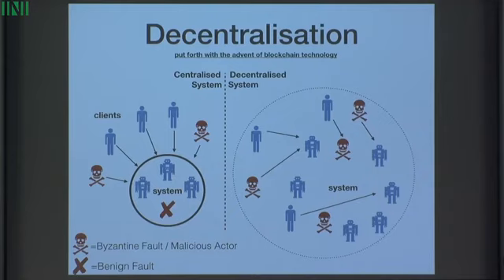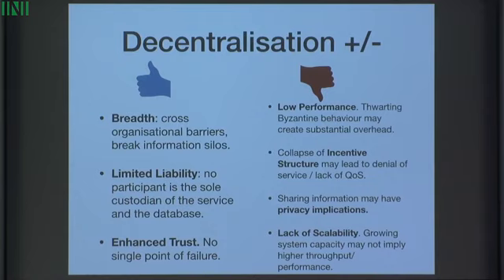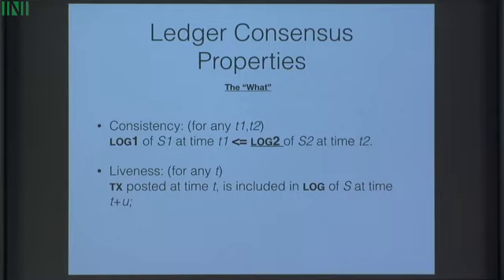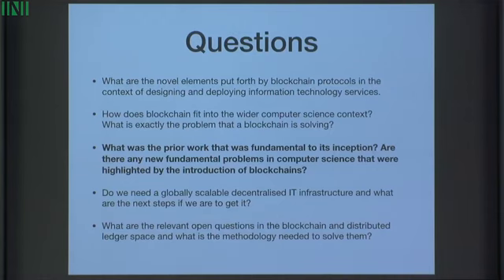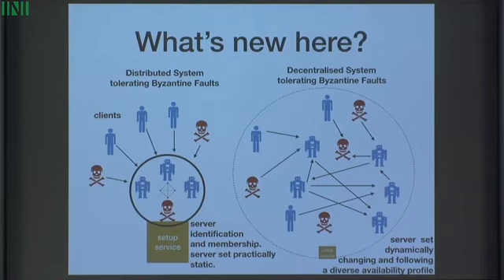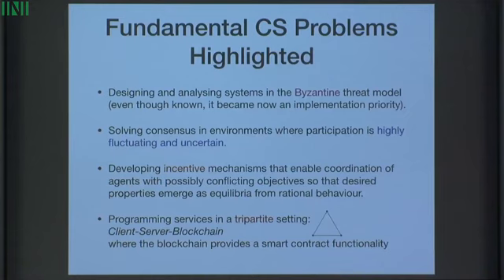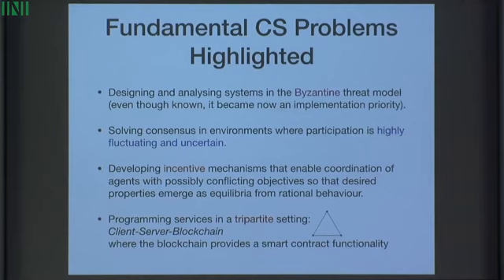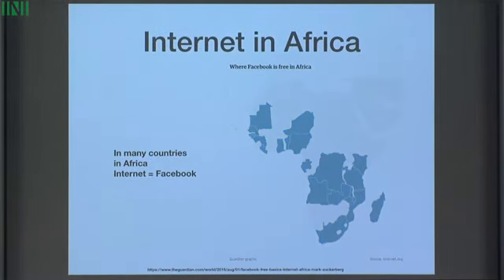Dr. Aggelos Kiayias | Academic Research Talk - Foundations of Distributed Ledgers: Principles......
Title: Academic Research Talk - Foundations of Distributed Ledgers: Principles for a Secure by Design Global IT Infrastructure
Speaker: Dr Aggelos Kiayias (University of Edinburgh)
Date: 6th Nov 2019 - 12:15 to 12:45

🗓️ Event: (TGMW71) The Future of Distributed Ledger Technology